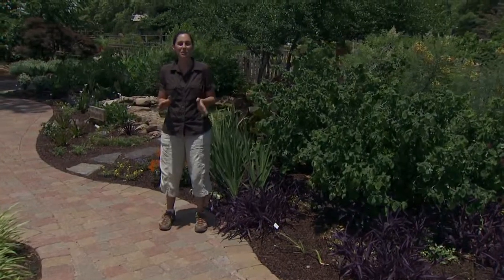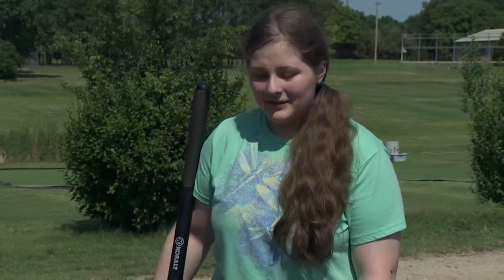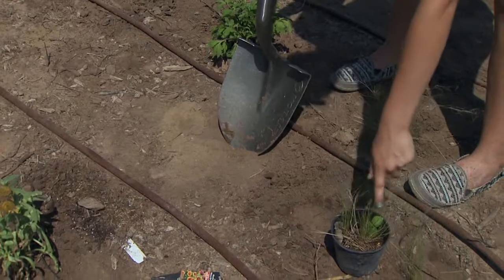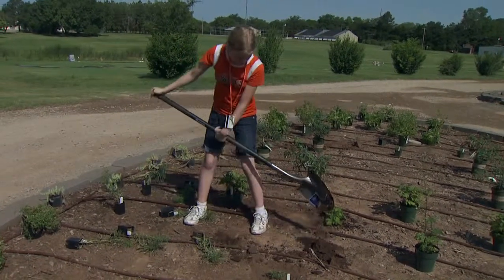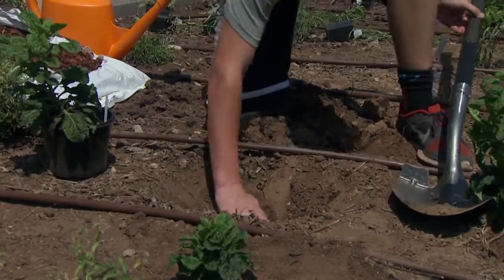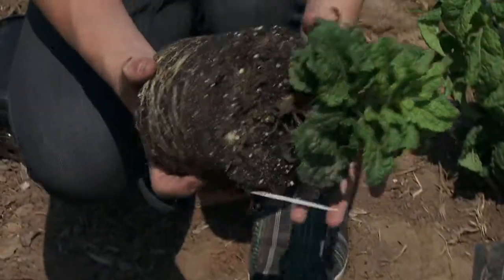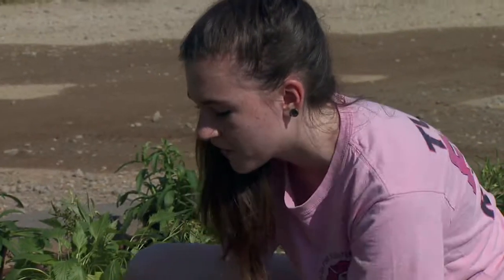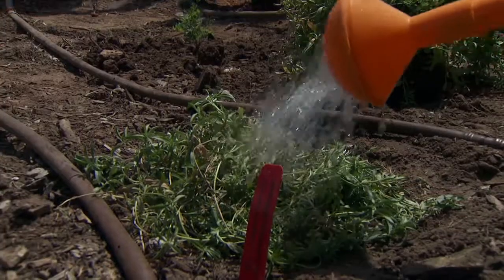Camp T.U.R.F. Proper Planting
(8/31/13)-Students from Tomorrow's undergraduates Realizing the Future (T.U.R.F.) demonstrate the proper way to plant a plant. T.U.R.F. is a summer academy funded by the Oklahoma State Regents for Higher Education with the purpose of giving first-generation college students the confidence to attend college.